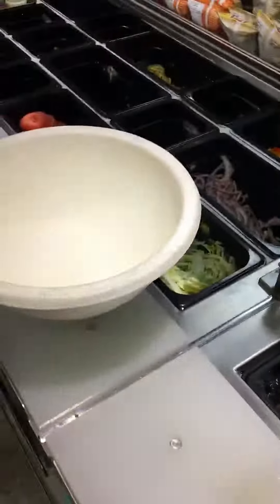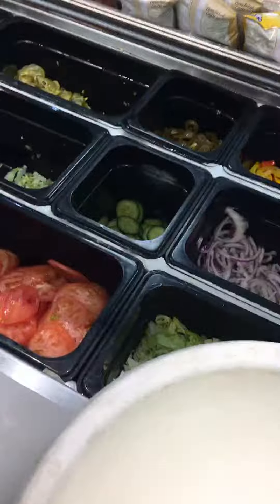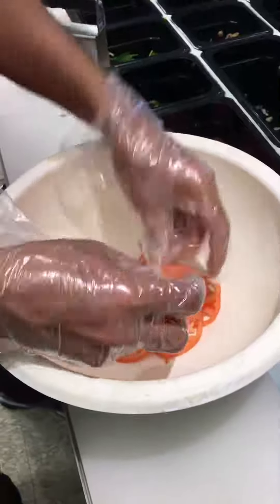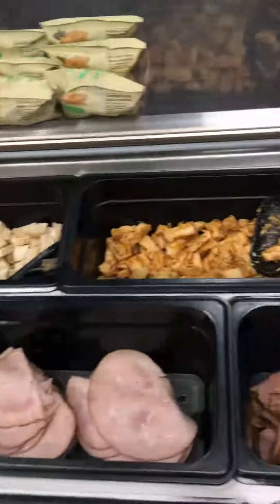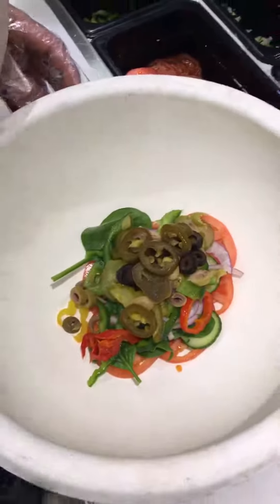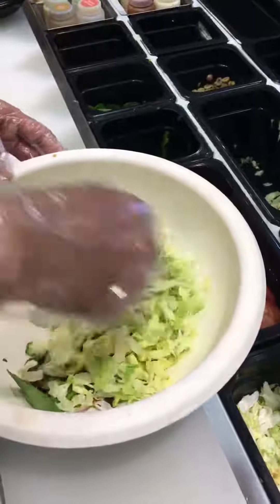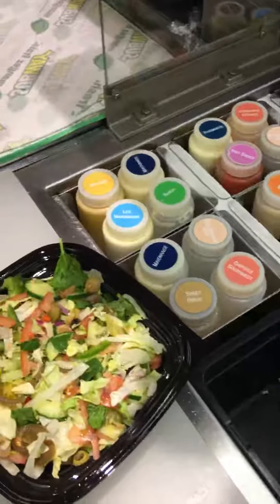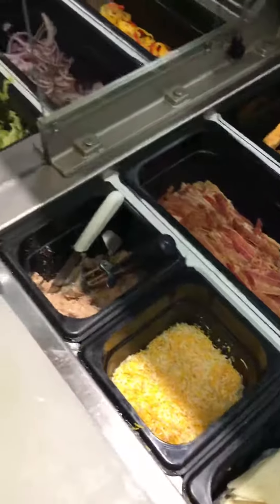how to build salad